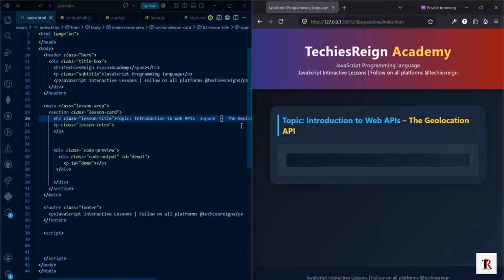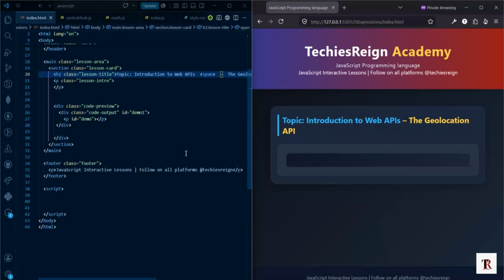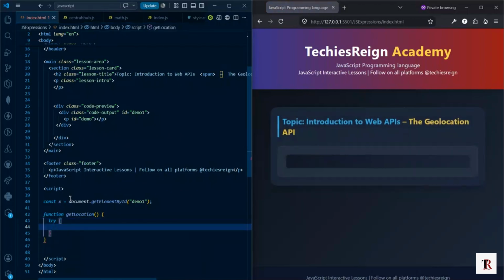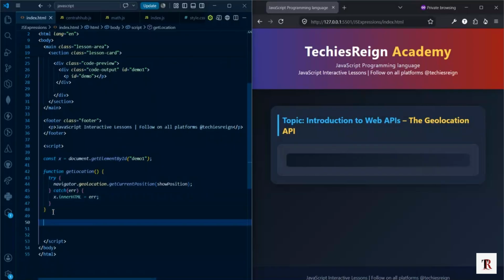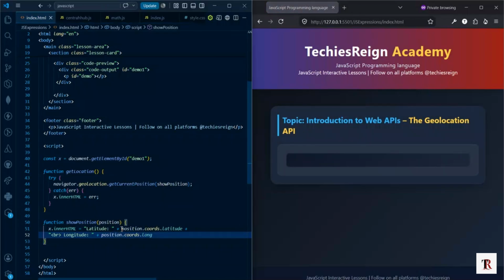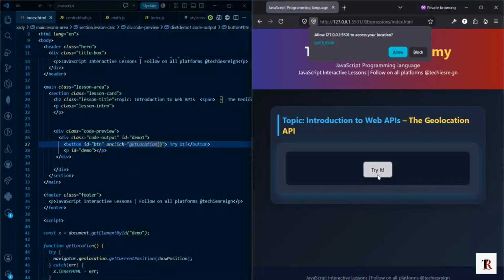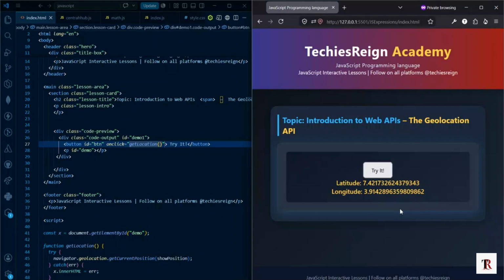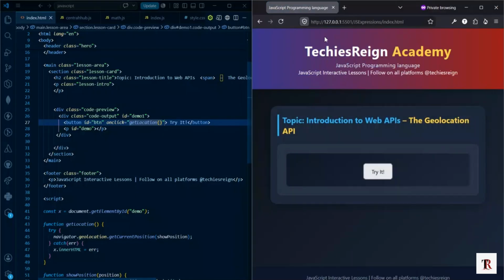Introduction To Web APIS - The Geoloaction API